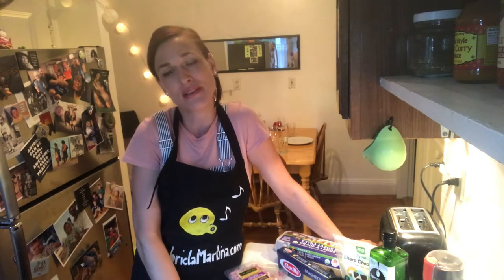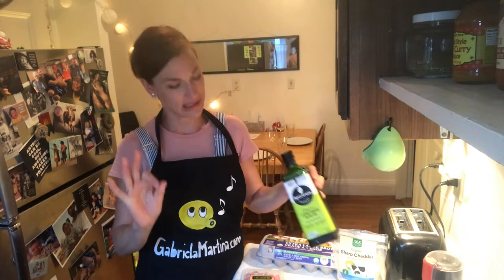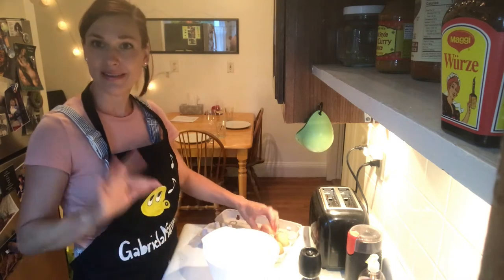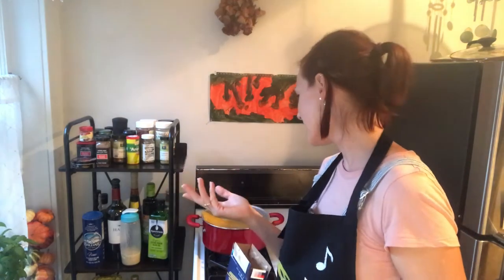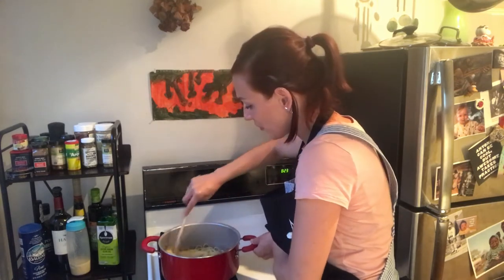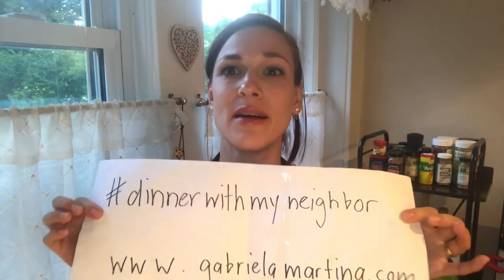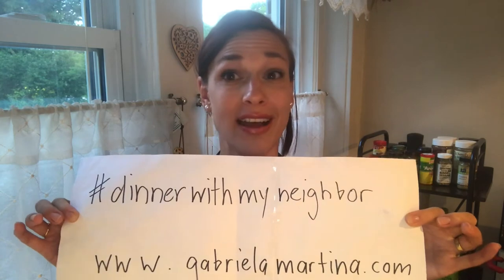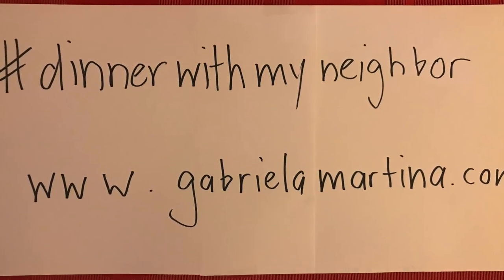Day 91 - Spaghetti Carbonara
Dinner with my neighbor (virtually!)

'Dinner with my neighbor' is a way of cooking and sharing a meal together virtually to still stay in touch with one another in order to stay healthy, sane, and somehow comforted by all that's going on right now. There is some connectedness we can all find in eating the same dish. Today's meal:

SPAGHETTI CARBONARA

91st day of quarantine Covid-19 in Boston MA (US)

- Spaghetti
- Pancetta diced
- Parmesan
- Eggs
- Olive oil
- Salt & Pepper

Thanks so much to my dear Italian friend from Sicily called Sissy Castrogiovanni for all the tips on this amazing dish!

And if you liked my video and find it useful, please share it online dinnerwithmyneighbor.

A 100-RECIPE COOKBOOK
For virtual dinners
Created during 100 days of COVID-19, Spring 2020

·      232 colored pages
·      it is written in English
·      includes 100 recipes (32 vegetarian recipes and 11 vegan recipes!)
·      each recipe has also a video online Dinner with My Neighbor videos
·      shared dinners with over 100 guests from over 30 countries all over the world!